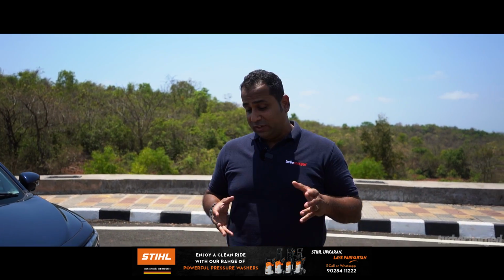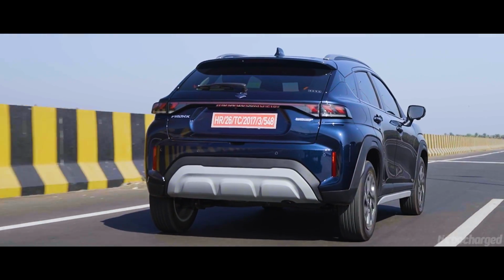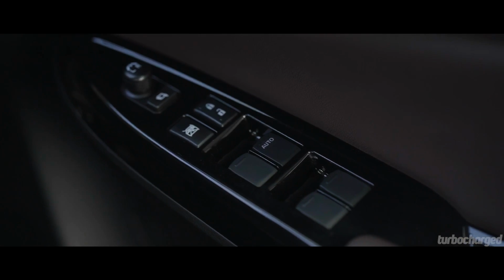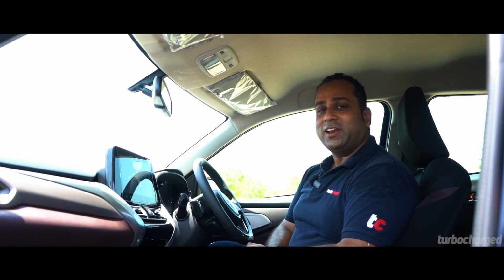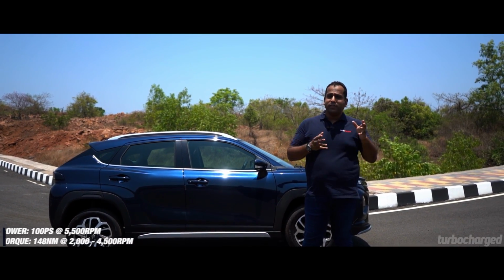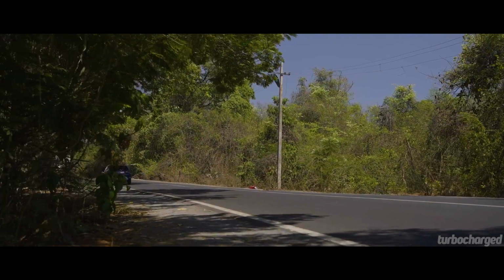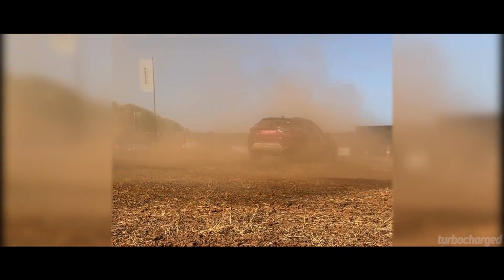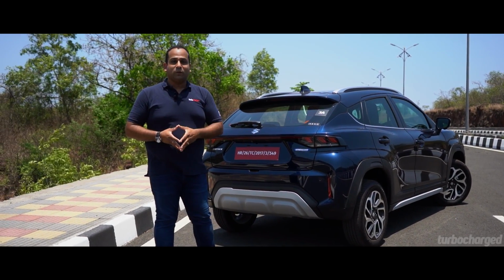2023 Maruti Suzuki Fronx | Stylish, compact and fun! | First Drive Review | TURBOCHARGED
The Maruti Suzuki Fronx is a handsome crossover that also marks the comeback of the Japanese manufacturer’s 1.0-litre Turbo BoosterJet engine, first seen in the now-discontinued Baleno RS. The Fronx takes its design inspiration from its bigger sibling, the Grand Vitara, while the interiors are similar to the Baleno hatchback it is based on. Can it be the new best-seller for Maruti Suzuki?
Host: Abhay Verma
DoP: Vaibhav Dhanawade
Video Editor: Rohan Murudi

TURBOCHARGED is India's youngest automotive publication & we're putting emotions back into automobiles!

Captions:
0:00 - INTRO
0:20 - FRONX
0:39 - DESIGN
1:52 - INTERIOR
3:00 - FEATURES
3:59 - ENGINE
5:48 - RIDE & HANDLING
6:47 - FIRST IMPRESSIONS
7:10 - PRICING